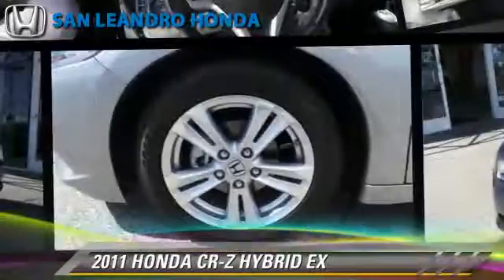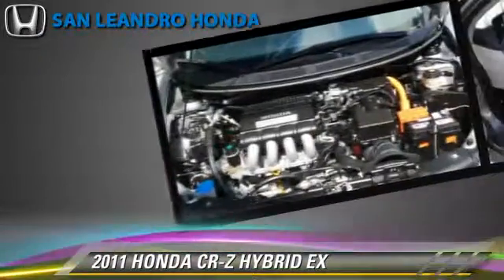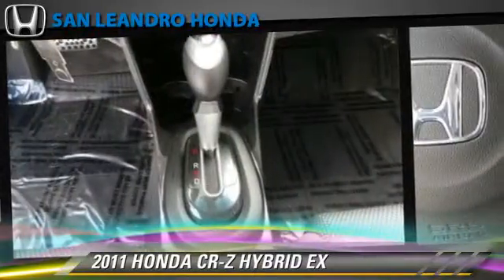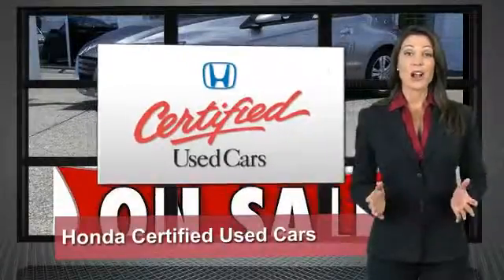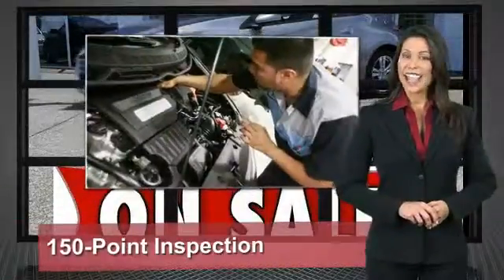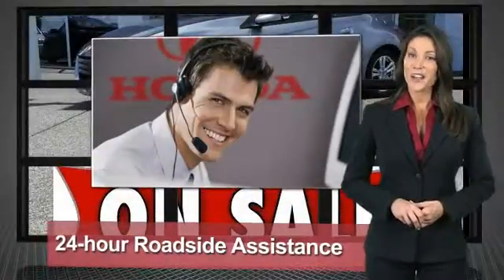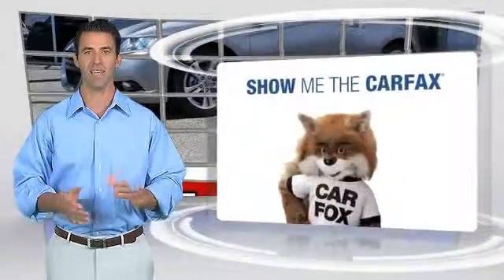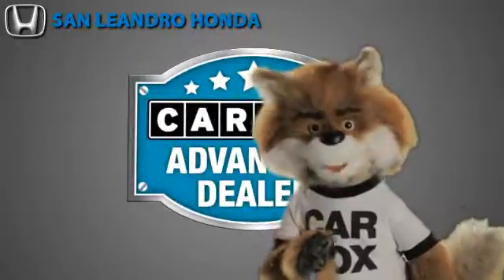Cheap Used Cars for Sale Bay Area Oakland Hayward Alameda San Leandro Ca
SAN LEANDRO HONDA DEALERSHIP Big Sales Event | Honda Service| Honda Auto Repairs| Honda Oil Changes| Used Hondas for Sale| New 2014 Honda Cars for Sale| Oakland Hayward Alameda Bay Area San Lorenzo Union City Ca Castro Valley Fremont Newark Ca